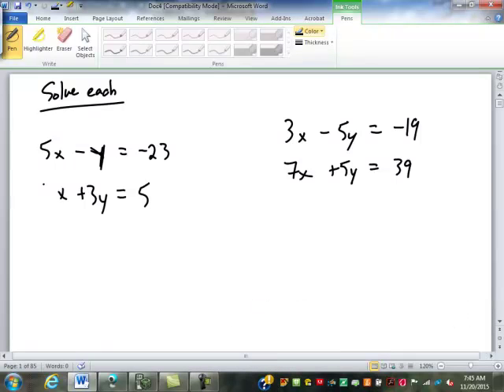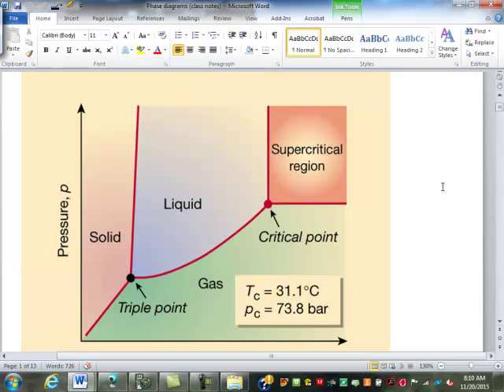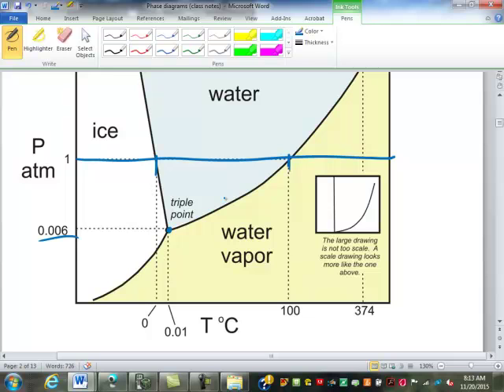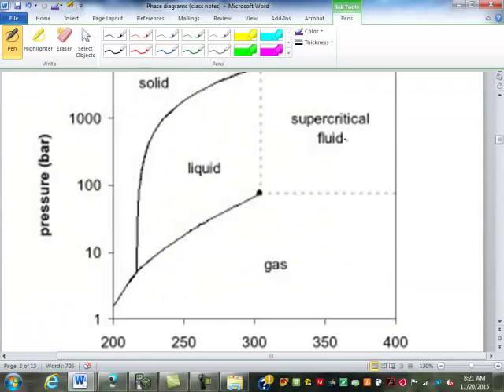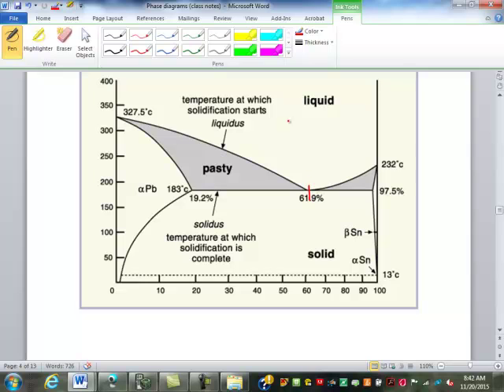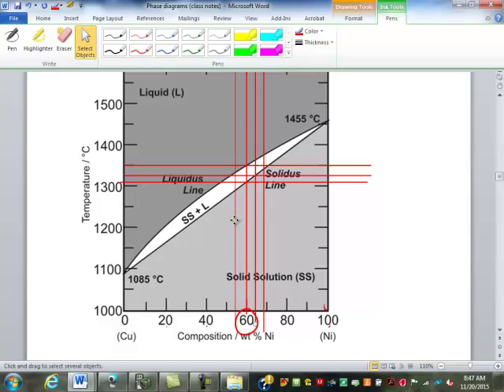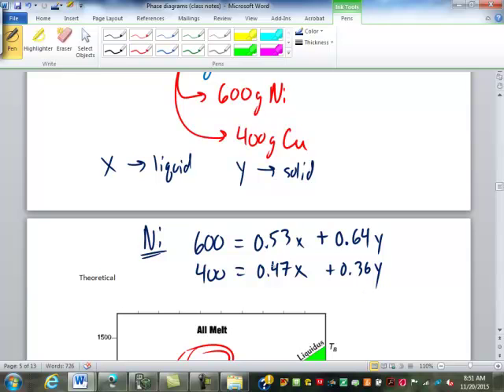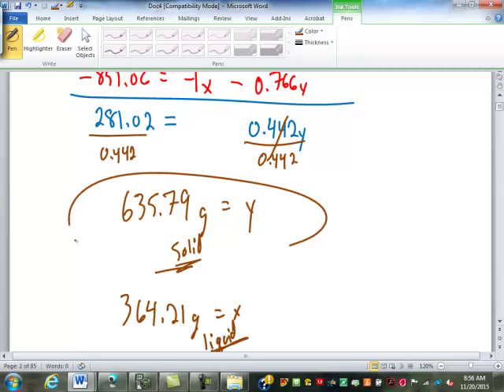62c Applications of Systems Materials